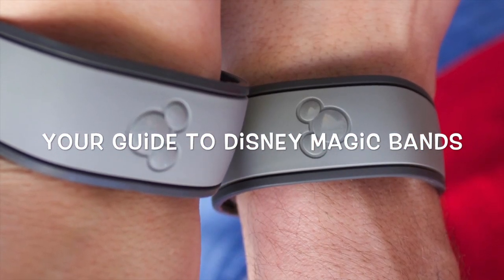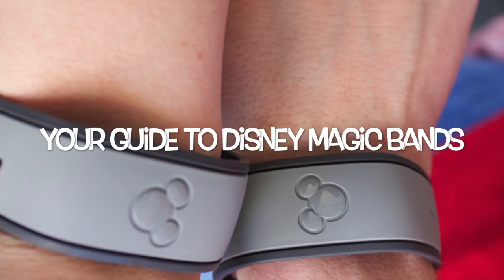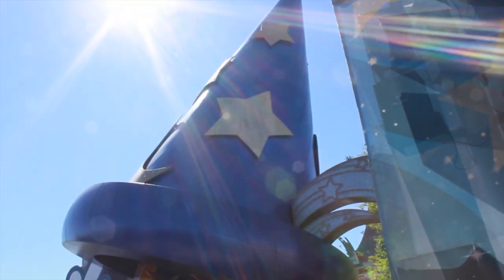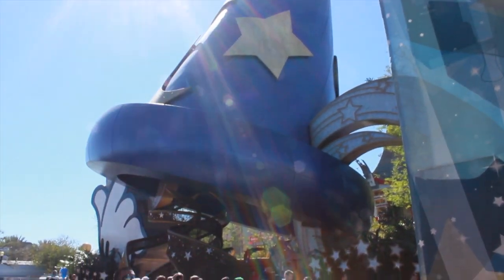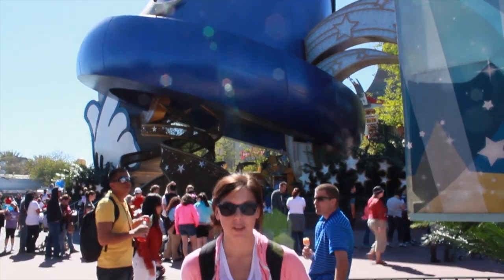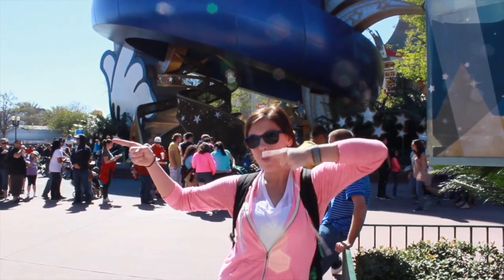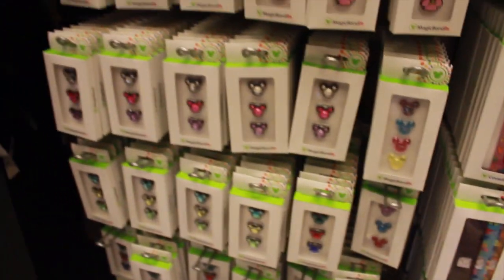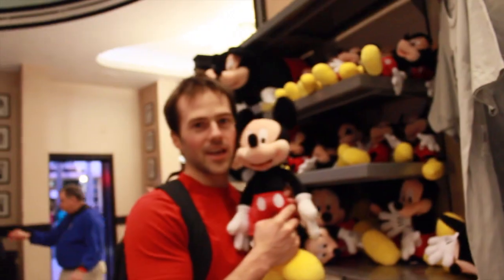Guide to Disney's Magic Bands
OPEN ME!